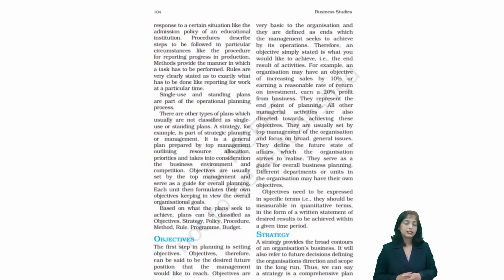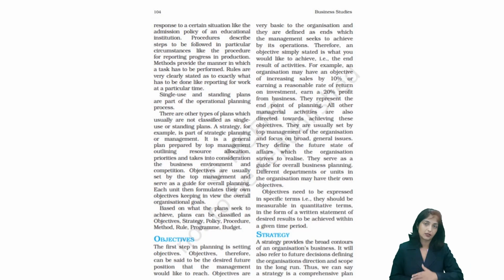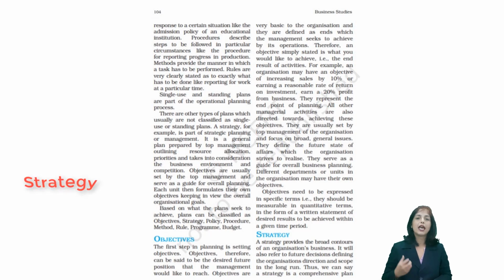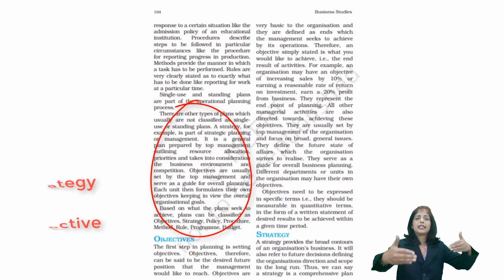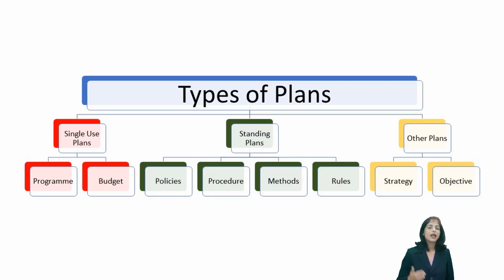Latest NCERT for 2020 --- Classification of Plans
Latest NCERT book for CBSE 2020, contains a new classification of Plans.
It is explained here in very interesting manner.

Happy Board Results.